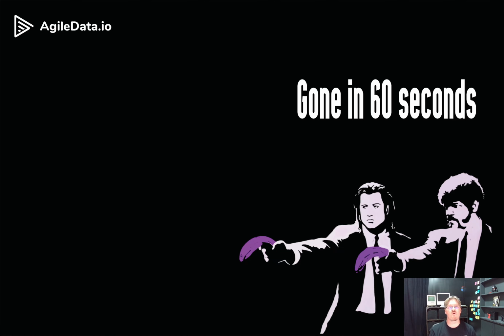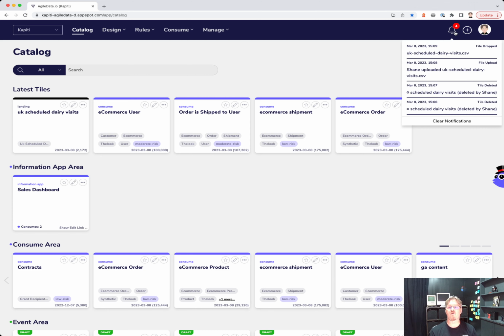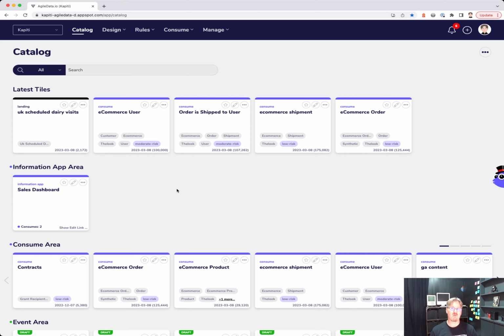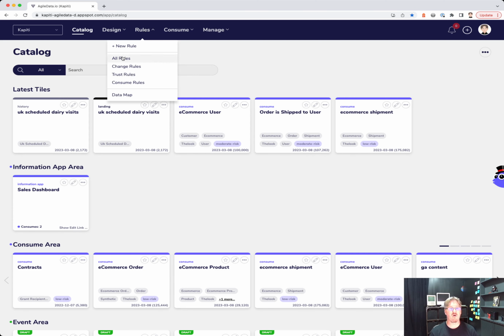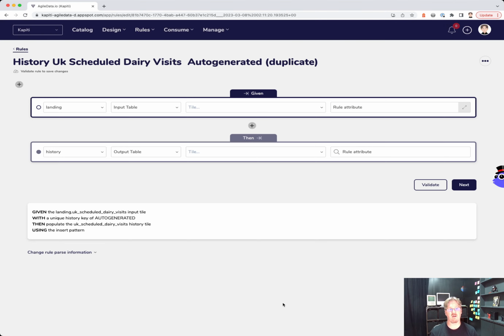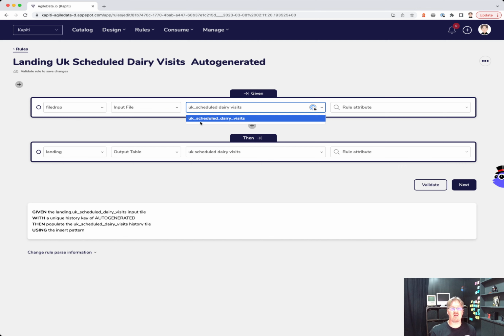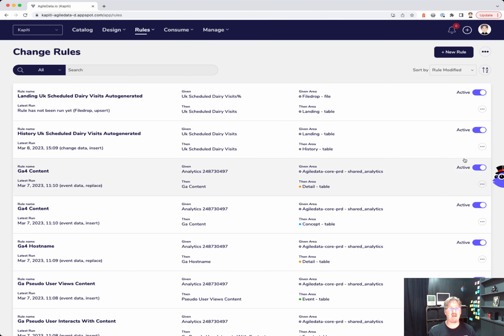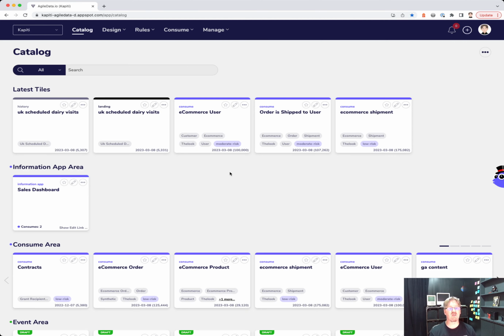Manage - File Upload Wildcard Files - AgileData Gone in 60 Seconds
AgileData Chief Product Magician, Shane Gibson, talks about uploading wildcard data files.

Rack and stack your data in a jiffy.